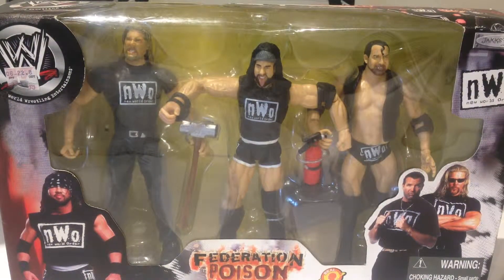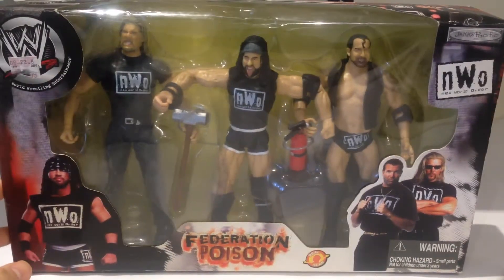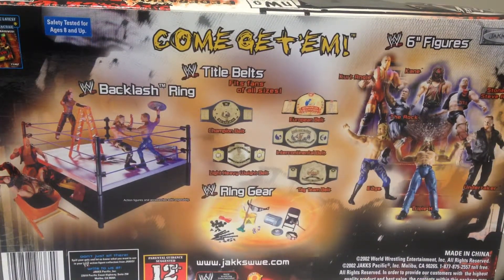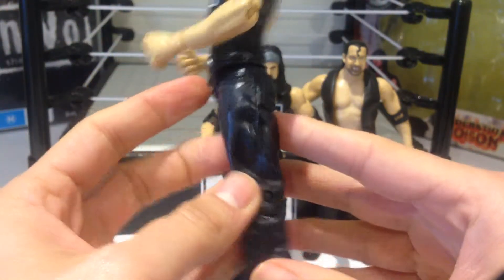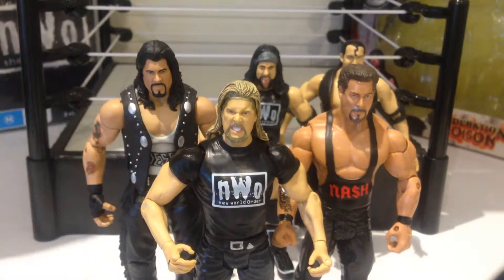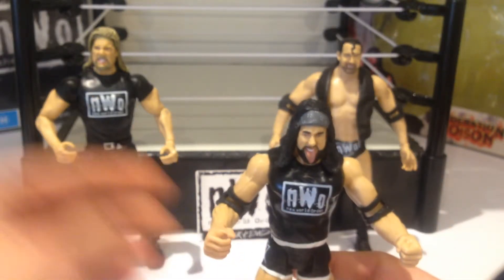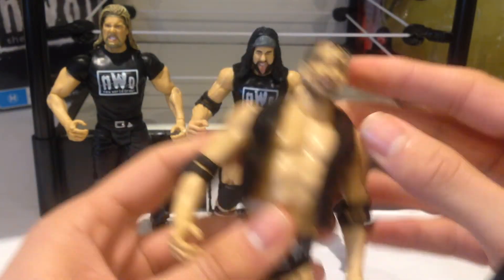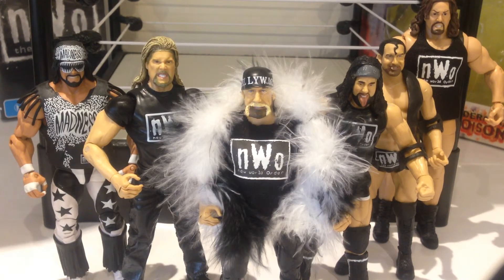WWE jakks nWo Federation Poison Scott Hall Kevin Nash X-Pac WCW wrestling figure review